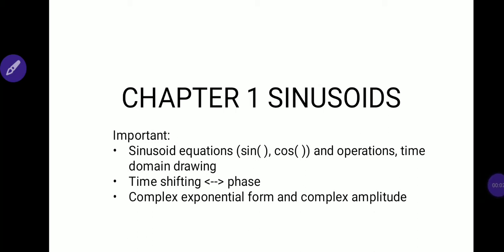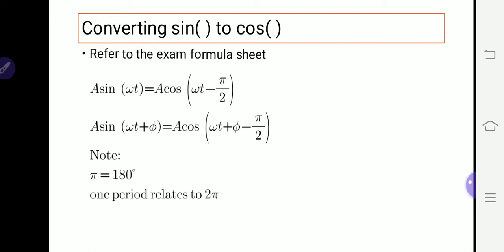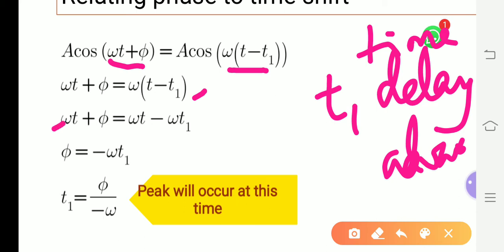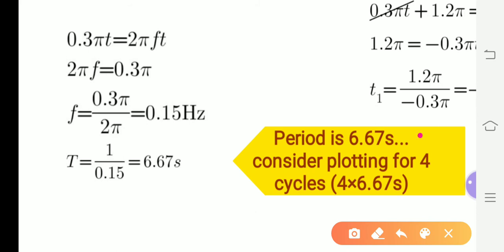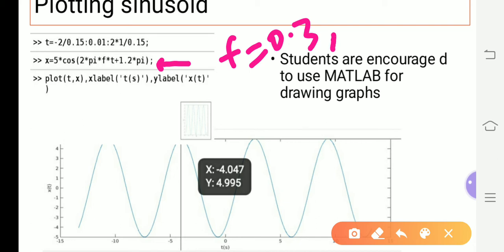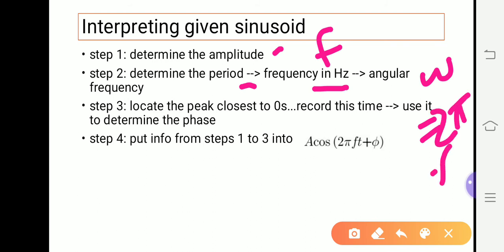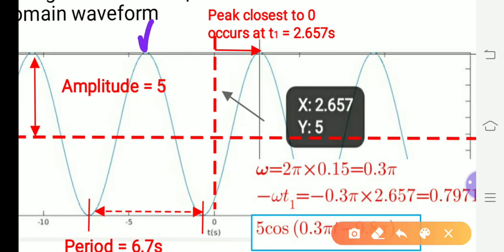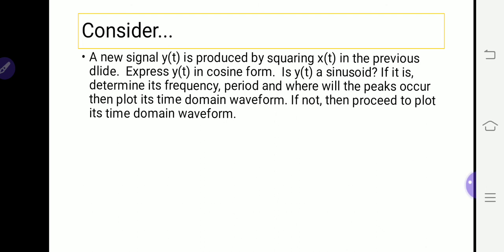EEE30004 Sinusoids Part 1